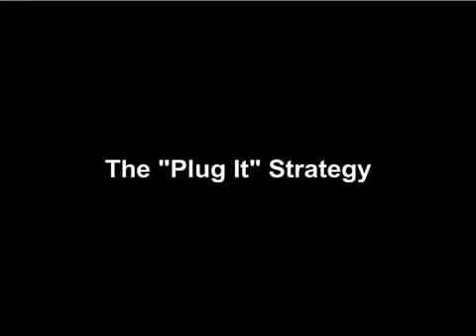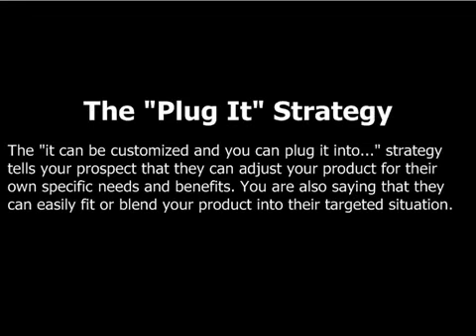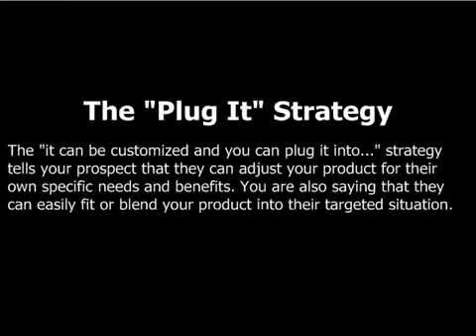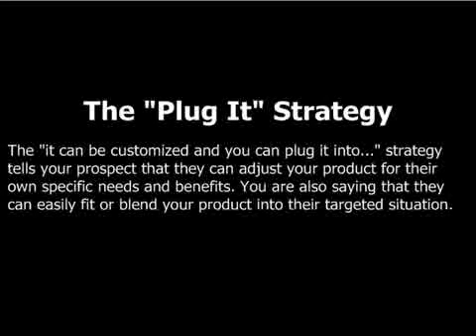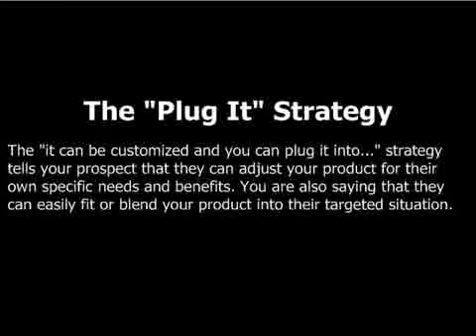Free Internet Marketing Course - The "Plug It" Strategy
This strategy tells your prospect that they can adjust your product for their own specific needs and benefits. You are also saying that they can easily fit or blend your product into their needs.